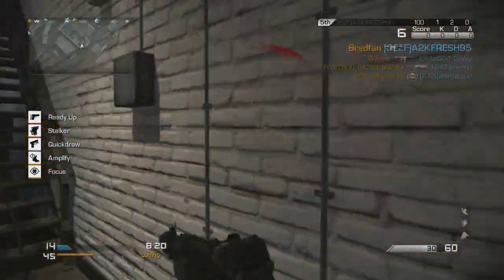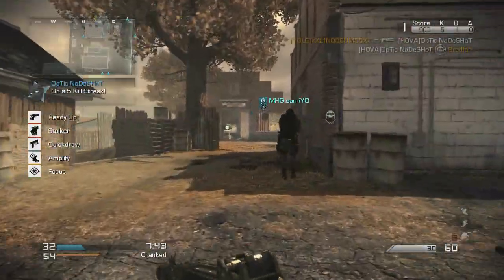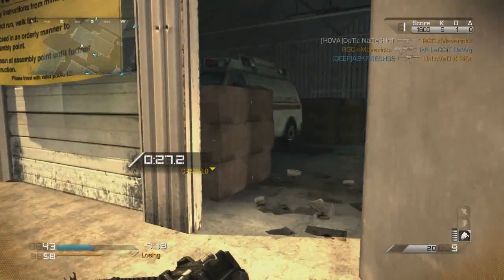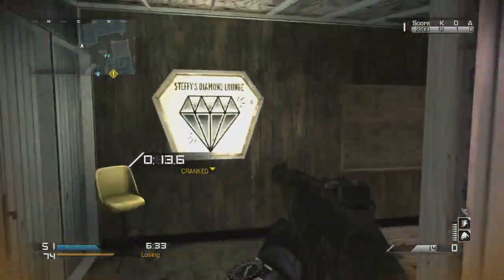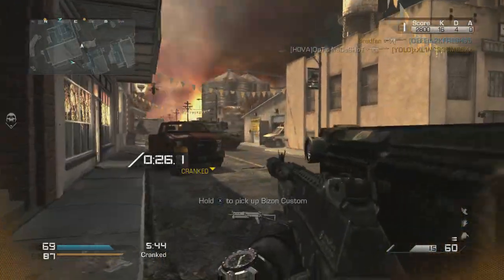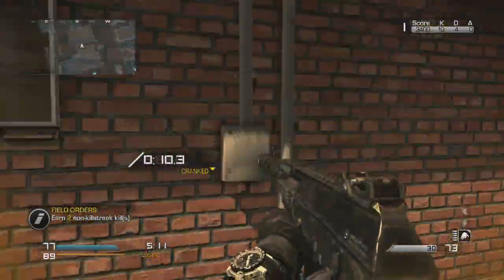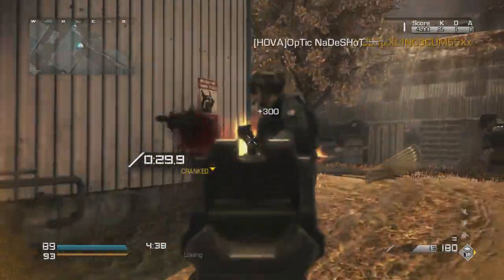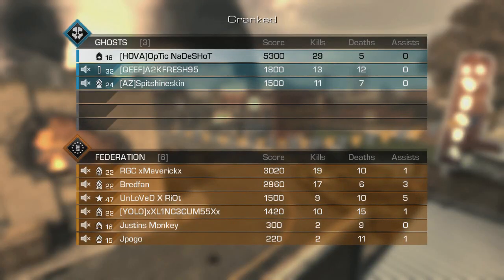Epic Cranked Comeback & BEAST Assault Rifle Class Setup